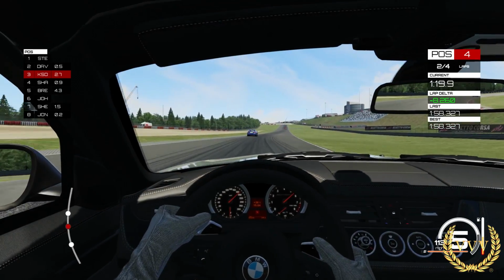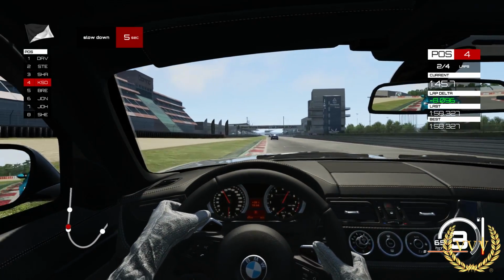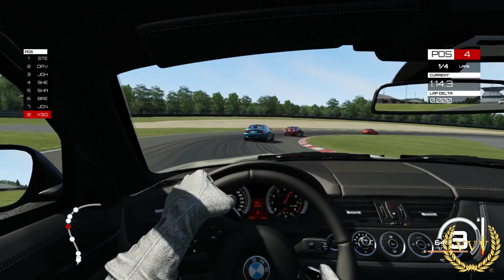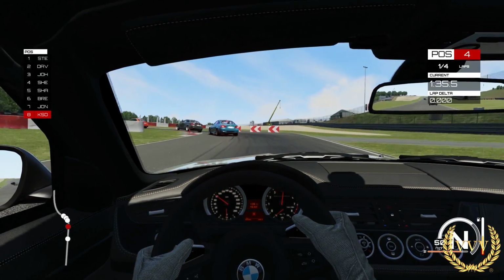Assetto Corsa PS4 Career 02 - N2 Series Part 1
presents the very latest gameplay video for Assetto Corsa on the PS4 as we move on to the Novice Series 2.